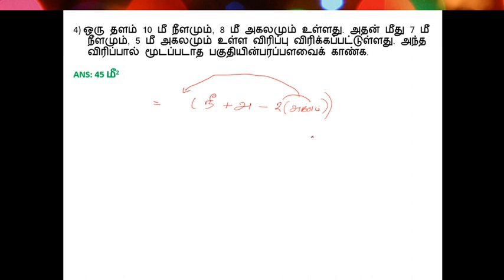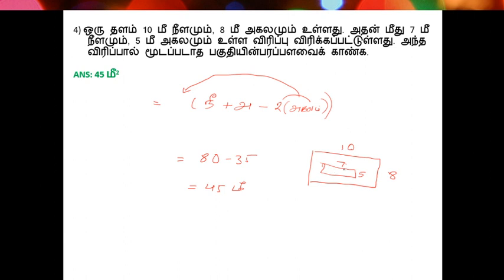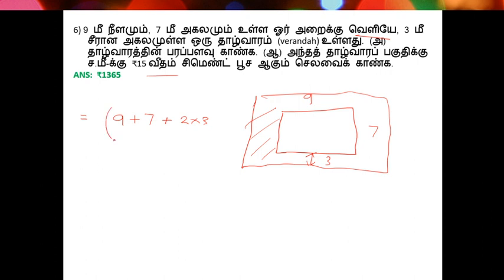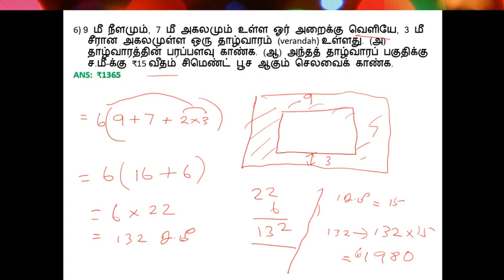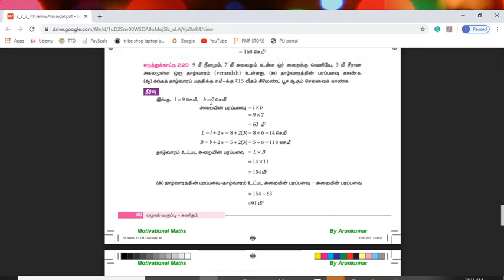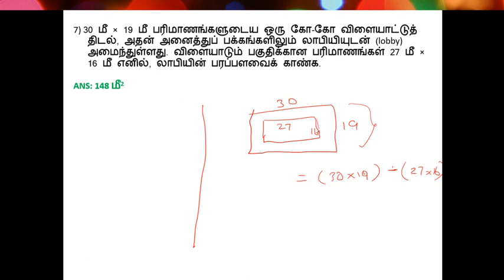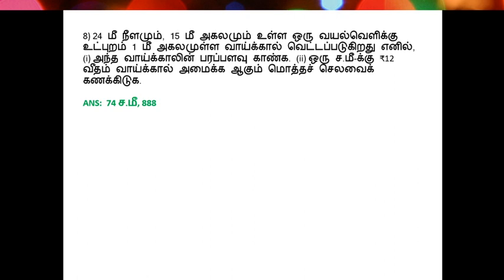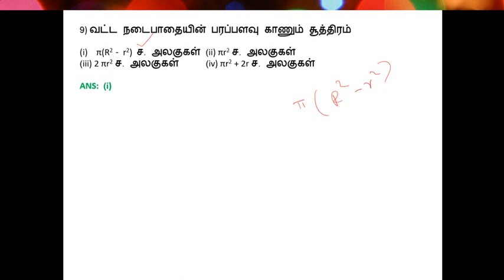TEDDY - SHORTCUT - 7th Term 2 செவ்வக பாதையின் பரப்பு